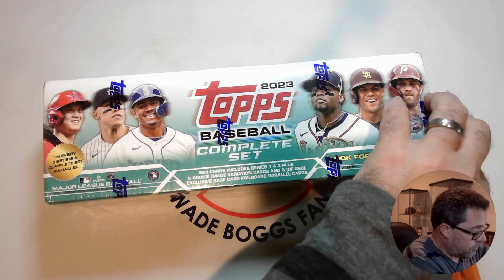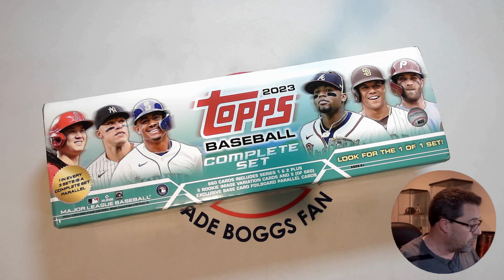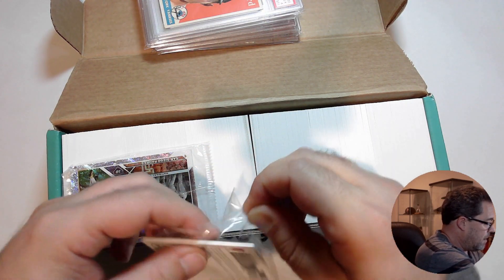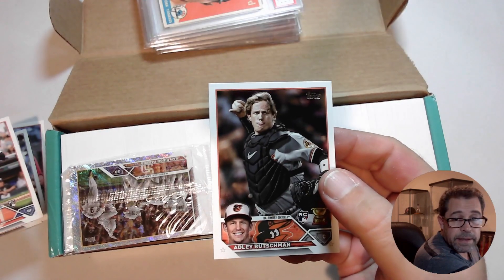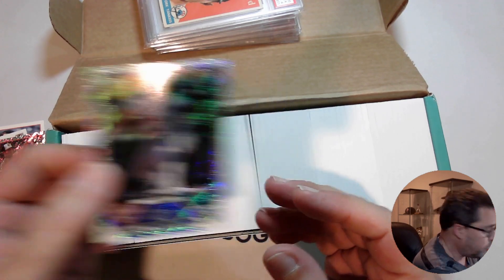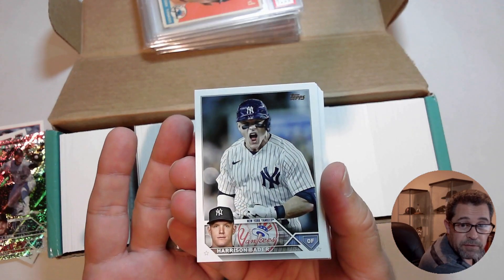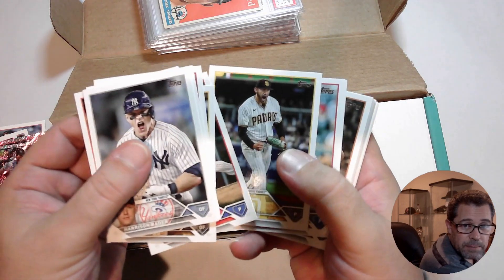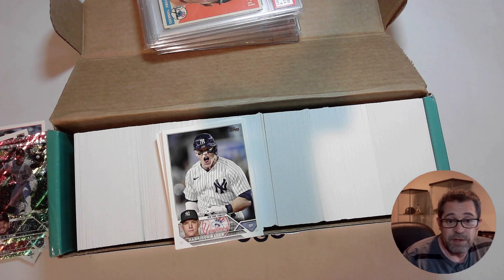In Search of Gold - 2023 Topps Walmart Complete Factory Set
In this video, I open up a Walmart-exclusive 2023 Topps complete factory set in the hopes of finding a gold star parallel set. The last two years I was able to find a gold star parallel set, so will it be three years in a row?